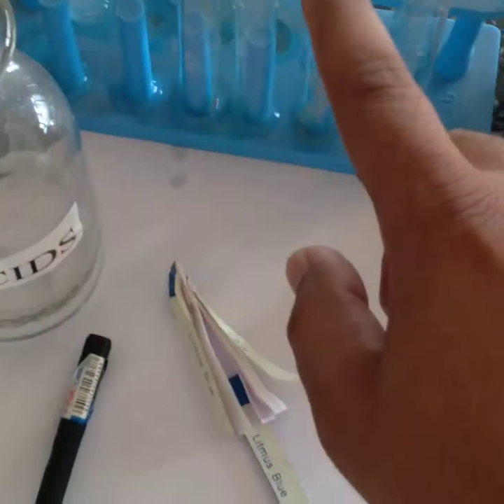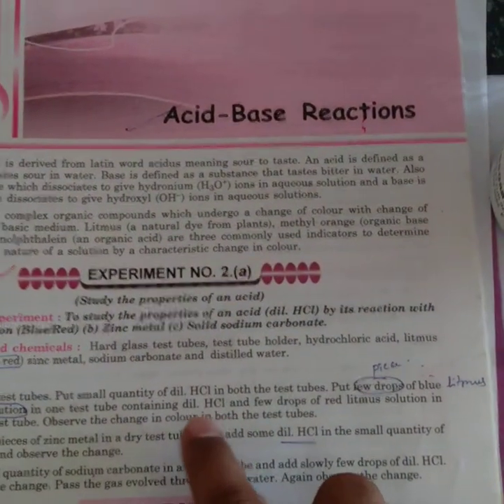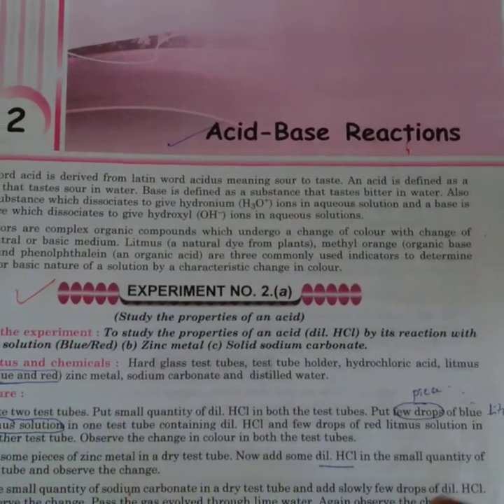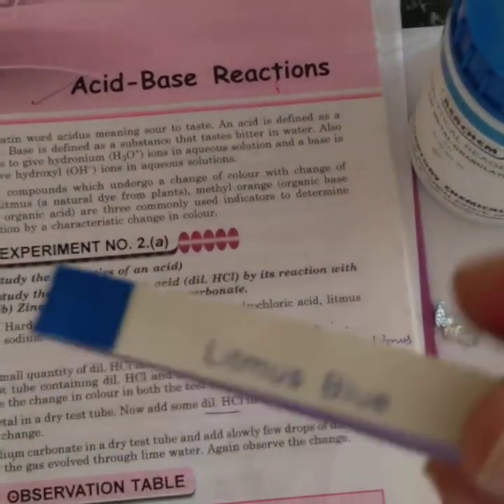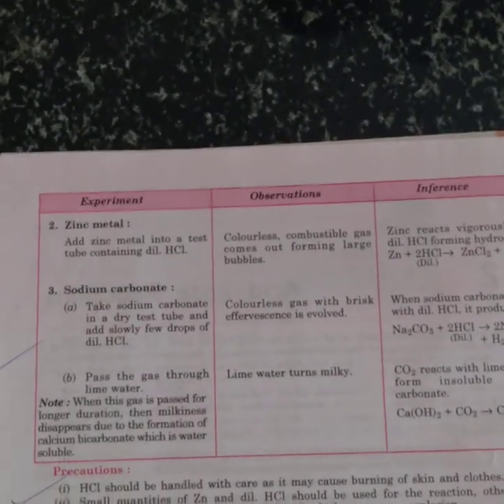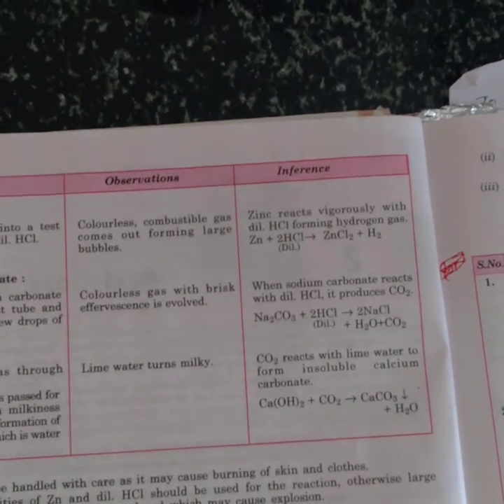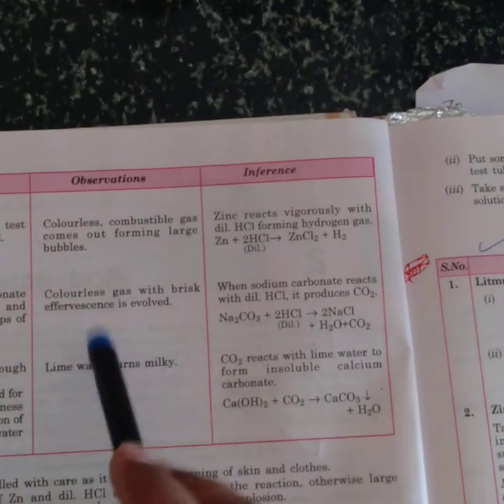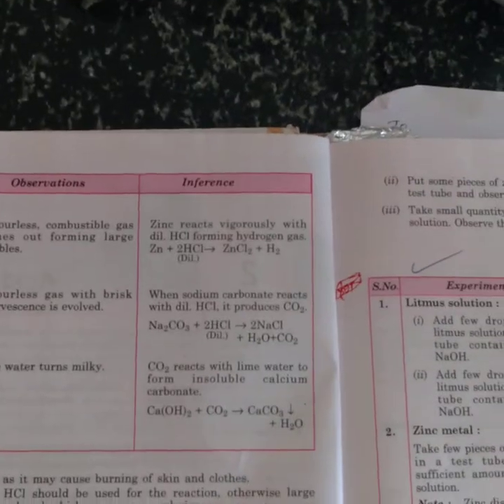Study of properties of Acid(HCl)